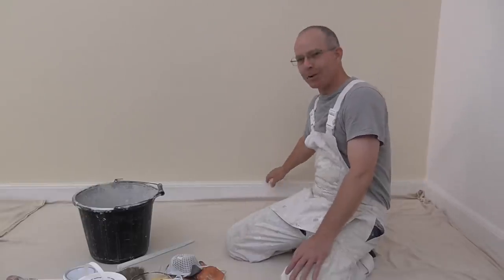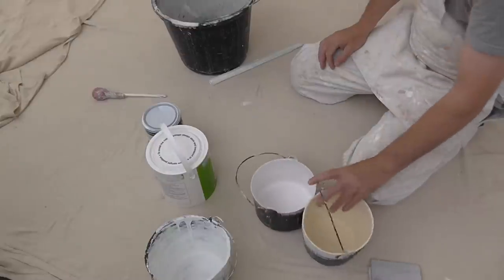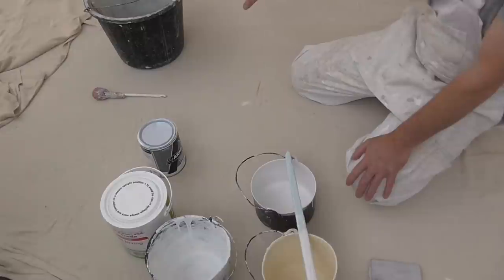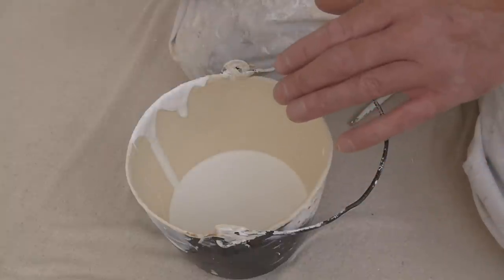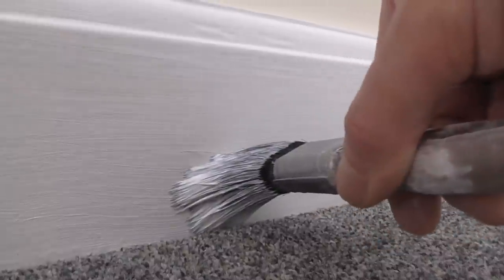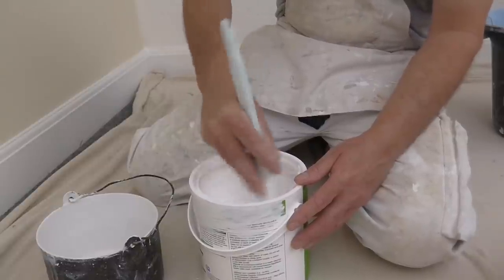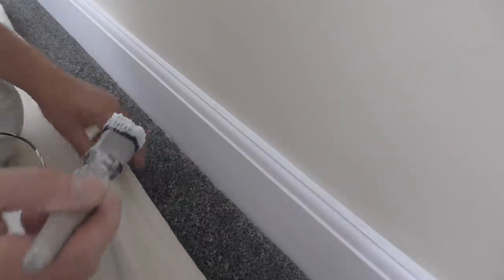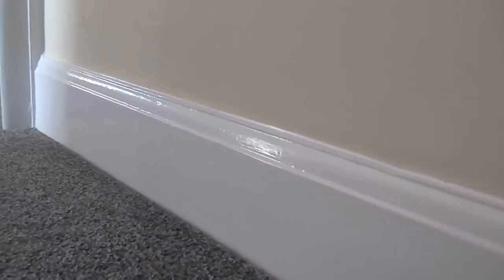Water Based Gloss Painting Skirting Boards